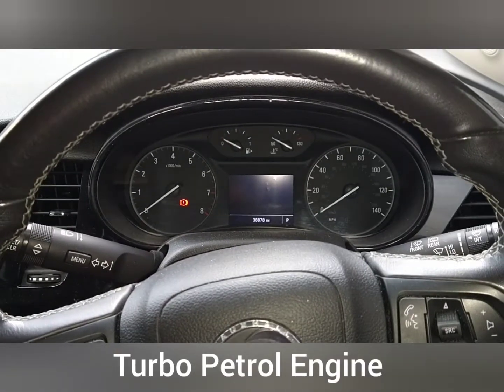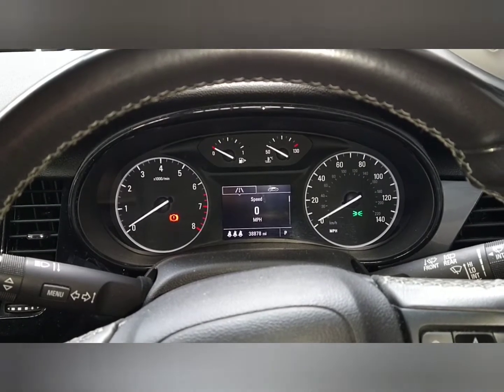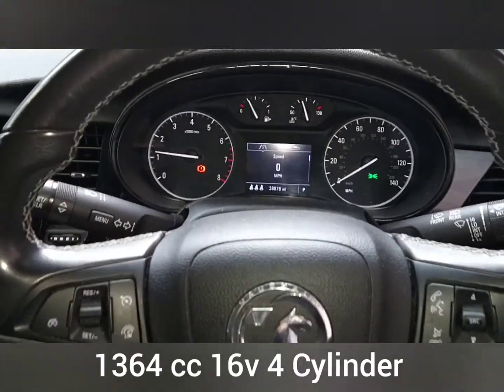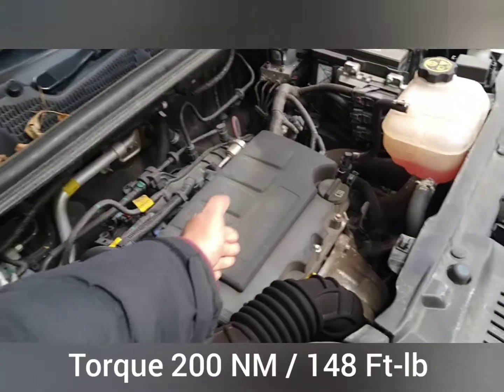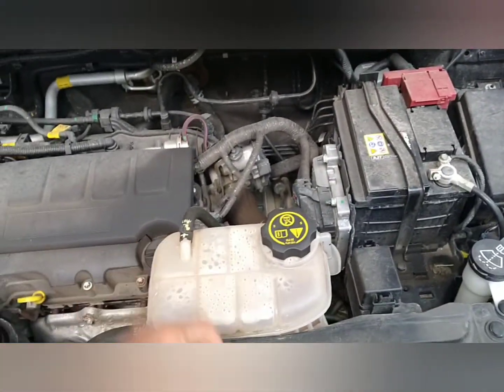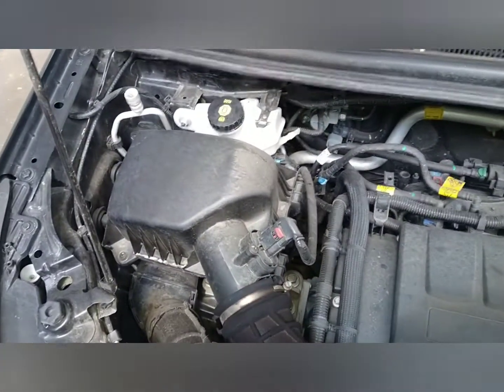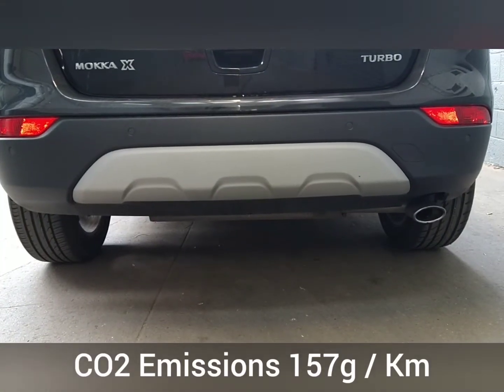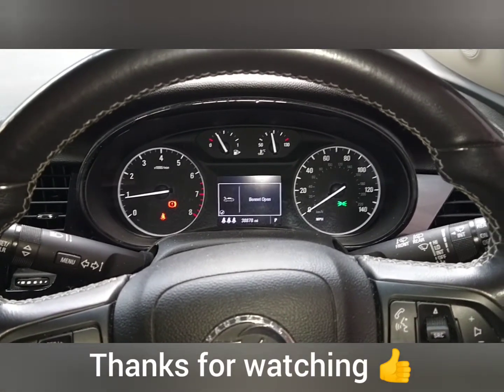Engine Sounds Vauxhall Opel Mokka 1.4i Turbo Petrol Engine Start Up And Sound 2019 Model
Thanks again to my friend Shahid for loaning us his car for filming

Title Track - Piano Strings